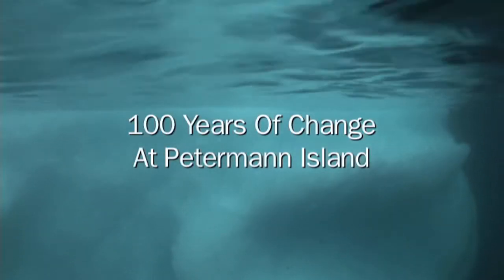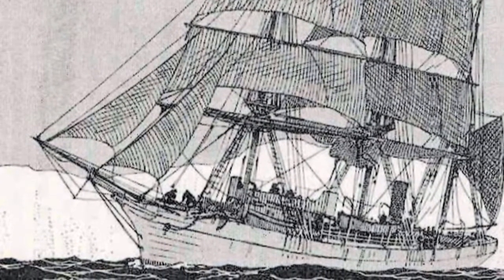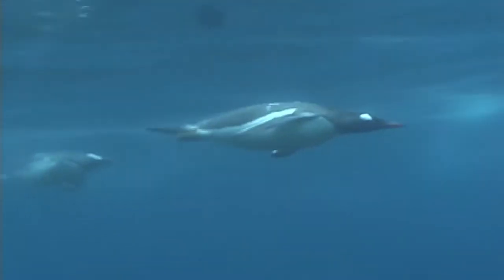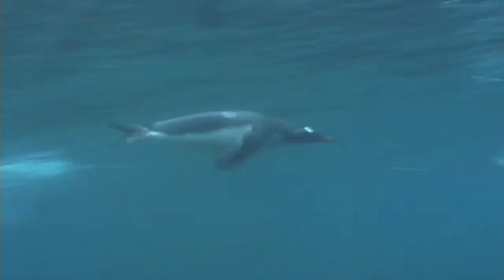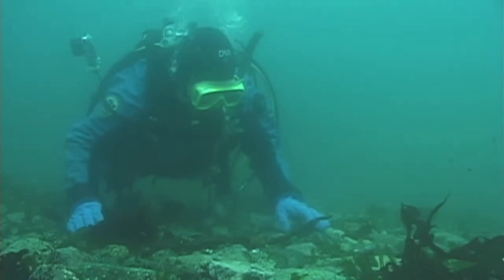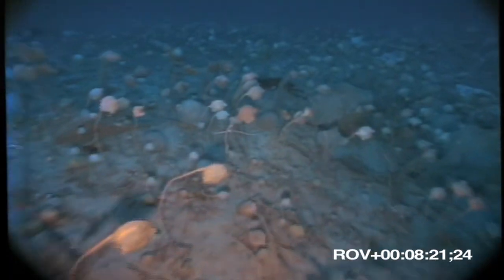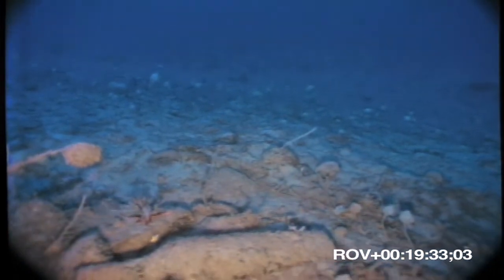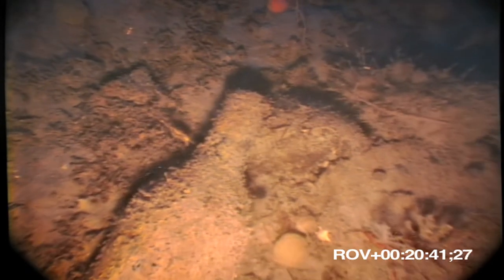100 Years of Change in the Antarctic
Underwater video from scuba dives and ROV exploration at Petermann Island in the Antarctic.  This data will be used to compare marine life found at the island today with the species recoreded by the French explorer Jean-Baptiste Charcot in 1908.